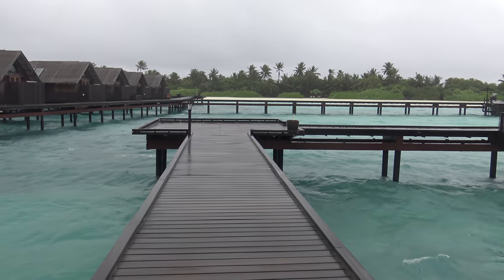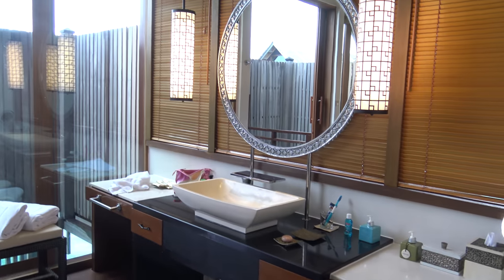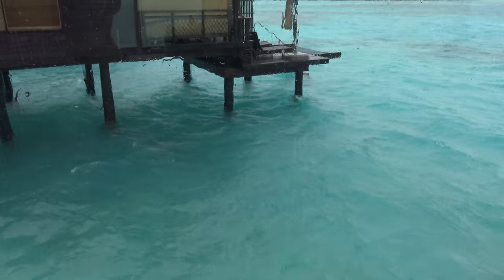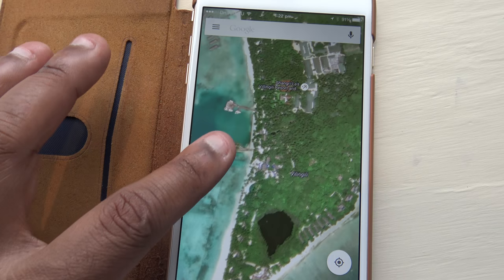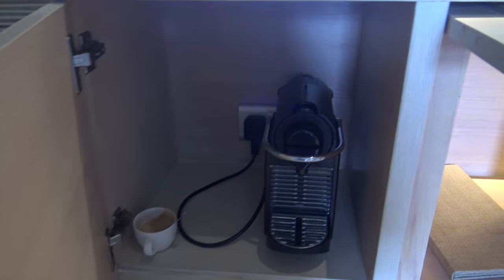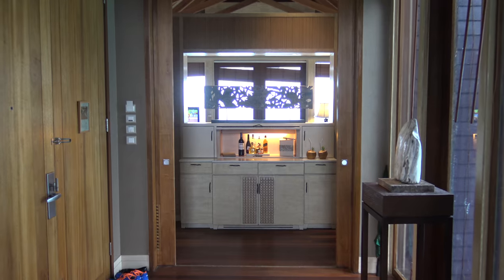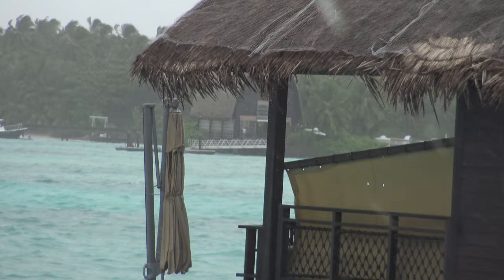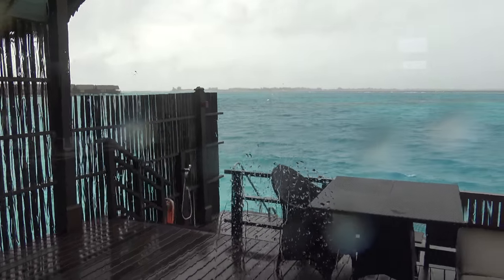Shangri La Villingili Resort & Spa, Maldives - Over Water Villa tour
I came all the way here in the hope the weather would be stormy, windy and rainy, so I could sit in the over water villa all day, eat room service food, watch cricket on tv and get drunk. Half way there with the weather, which unfortunately improved through the afternoon dashing my hopes... oh well!!!